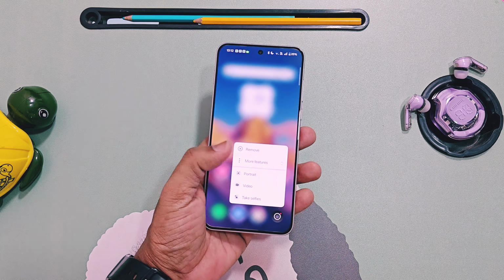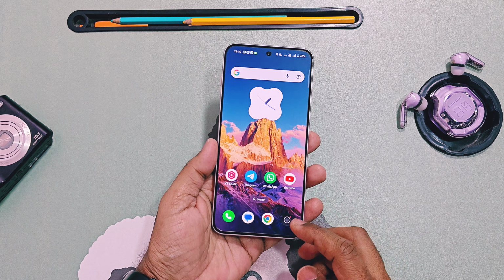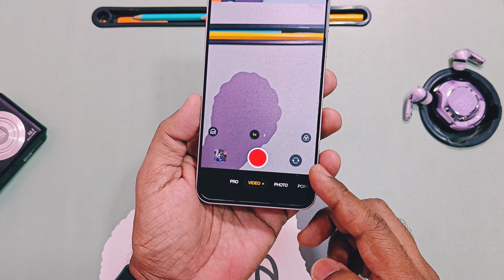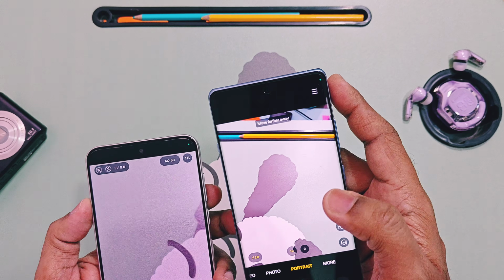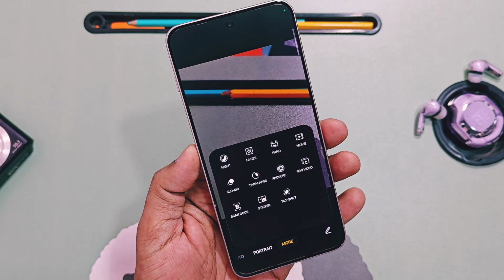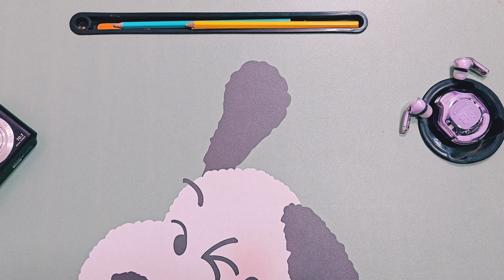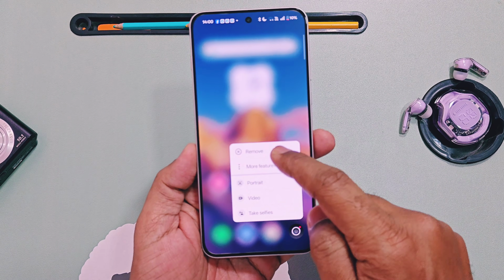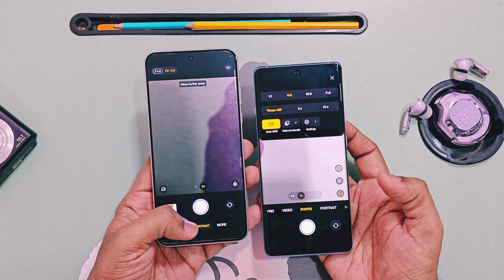Get OxygenOS 16.1 new camera update features and UI on oneplus phones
Hey what's up guys, welcome back! You're watching 4U Tech. So OnePlus is going to reveal their most anticipated OxygenOS update, version 16.1. It has lots of amazing features that we discussed in our previous video, along with the timeline. You'll find it on the i-card link

One of the major changes in this upcoming update is the new camera application. We've got early access to test this camera app and its new user interface. Today in this video, we will show you the new features and user interface of this camera application in comparison with the old OxygenOS camera app.

At the end, we'll also discuss some major bugs in this camera application and how to remove it if you don't like it. So must watch this video till the end now without further delay, let's get started.
🚀 OxygenOS 16.1 is ready to land on eligible OnePlus devices. The OPPO team already started the color OS 16.1 update for OPPO devices and we got some amazing features that will blow your mind.

🤯We got early test of new OxygenOS 16.1 / Color OS 16.1 camera application with new feature & UI
👉 Download the new camera apk(working for colour OS 16 & OxygenOS 16 devices only)

✅Frosted glass UI for QS panel
✅New sound effect equilzer
✅New camera UI
✅New lockscreen Island
✅Ne AI features
✅ New aurora and tidal performance engine

✅Oneplus Oxygen OS updates reviews:
↘️Oxygen os 16 every single features review:-👇

00:00 intro and imp info (must watch)
01:00 How to install this app and warning(Must watch)
01:29 OxygenOS 16.1 camera new UI(MUST WATCH)
02:51 New feature of OxygenOS 16.1 camera app(must watch)
03:13 Bugs and missing feature new camera (Must watch)
04:21 How to uninstall the new camera app(must watch)
OxygenOS 16.1 camera features
OxygenOS 16.1 new camera UI
get new OxygenOS 16.1 camera
Install OxygenOS 16.1 camera
New features OOS 16.1 Camera
OxygenOS 16.1 camera UI
New UI OOS 16.1 Camera
OxygenOS 16.1 Camera Frosted glass UI
OxygenOS 16.1 Camera
OxygenOS 16.1 new Camera
Oneplus OxygenOS 16.1
OOS 16.1 update
OOS 16.1 features
Oneplus OOS 16.1 update
OOS 16.1 update Oneplus
Get OxygenOS 16.1 Glass UI
OxygenOS 16.1 features
OnePlus 15 OxygenOS 16.1
OnePlus 15R OxygenOS 16.1
OnePlus 13 OxygenOS 16.1
OnePlus 13s OxygenOS 16.1
OnePlus Nord 6 OxygenOS 16.1
OnePlus Pad 3 OxygenOS 16.1
OnePlus 13R OxygenOS 16.1
OnePlus 12 OxygenOS 16.1
OnePlus 12R OxygenOS 16.1
OnePlus Nord 5 OxygenOS 16.1
OnePlus 11 OxygenOS 16.1
OnePlus 11R OxygenOS 16.1
Nord 4 OxygenOS 16.1
Nord 3 OxygenOS 16.1
Nord CE5 OxygenOS 16.1
Nord CE4 OxygenOS 16.1
Nord CE5 lite OxygenOS 16.1
OxygenOS 16.1 update
OxygenOS 16.1 Glass UI